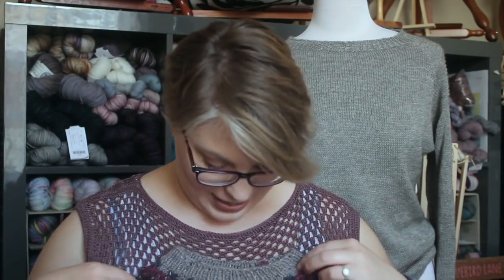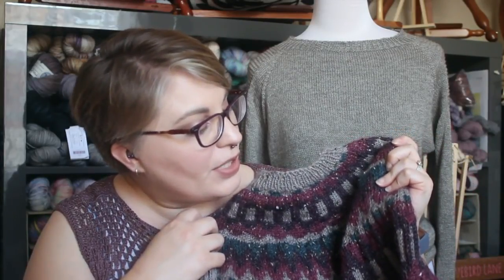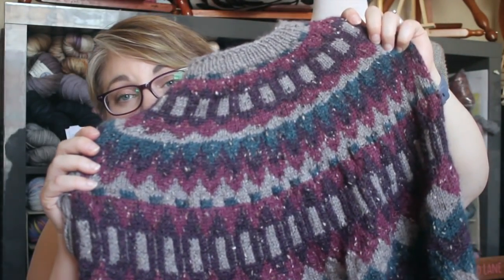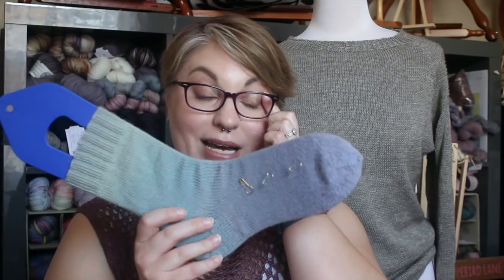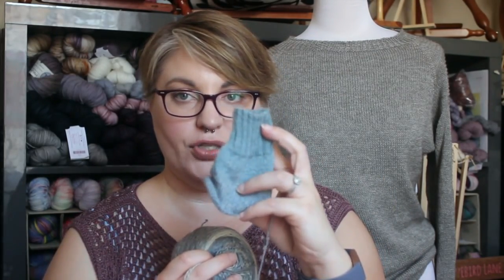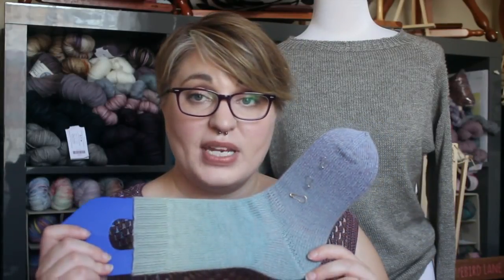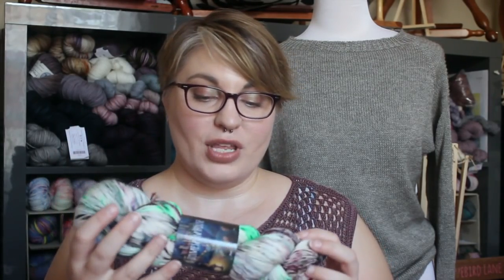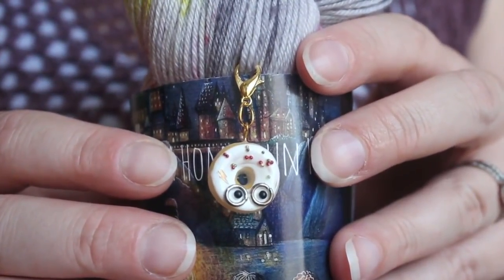Lovebird Lane Podcast Episode 1 Part 2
Part 2 of Episode 1. Happy watching! xx

Creative Commons 0

⏩ OTHER MENTIONS:
Yarnarama